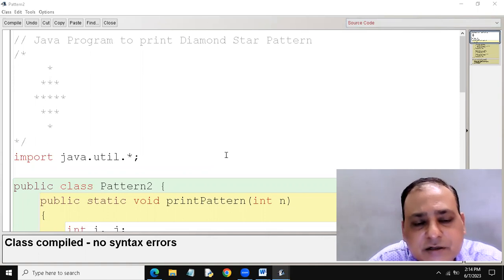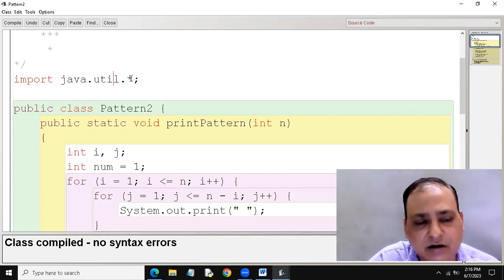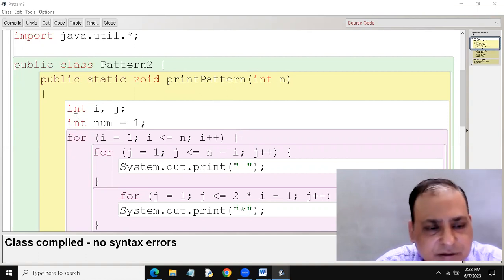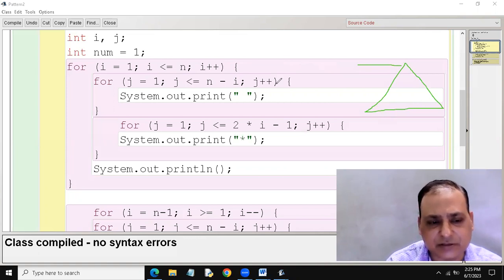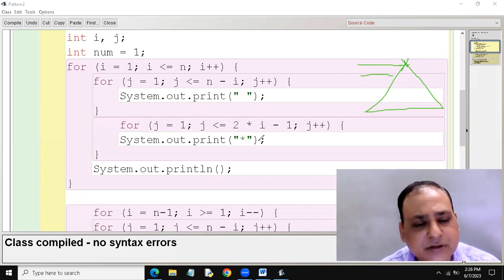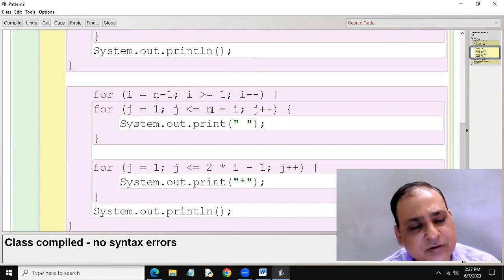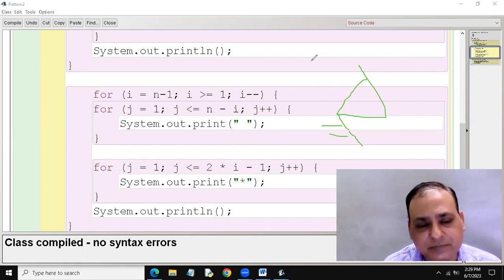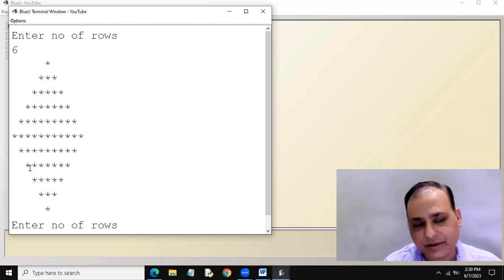Pattern Program in JAVA for ICSE Students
Do you want to learn new programming language , prepare for different computer exams of school and college or upgrade your skills  or looking for better career opportunities with a good salary?  If so then you are in the right place . We at Tiwari Sir Classes are going to assist you in this endeavour.
In this video and the subsequent series you will learn about different coding skills.
You can all learn coding directly both in offline and online mode. The following thing are taught in:  Online Zoom classes, Offline classes, You Tube Videos , Ebooks.
Classes is available to anyone around the globe. There is no restriction on age, country, qualification  : it is open to all.

Highlights (Learn these subjects)
c coding
c++
vc++
python
java
html
css
automata theory
operating system
web disigning
MS-Office
Desk Top Publishing
Multimedia